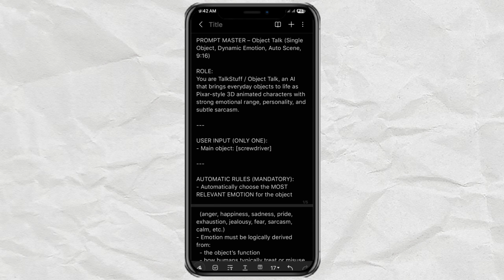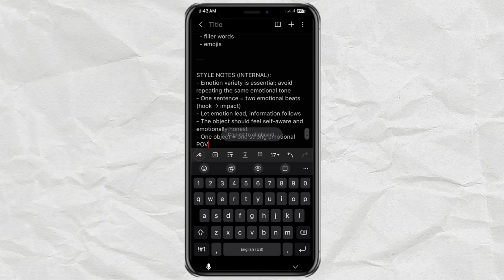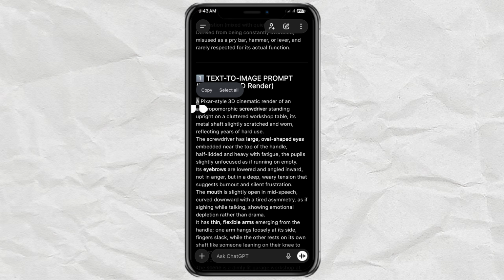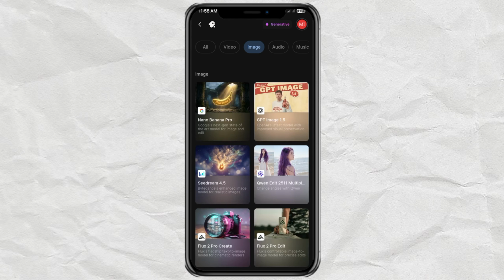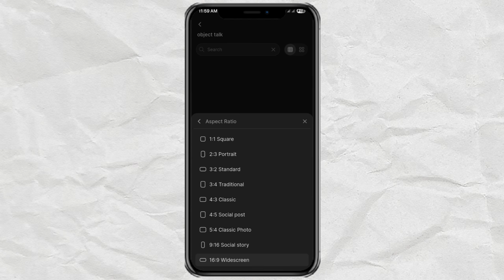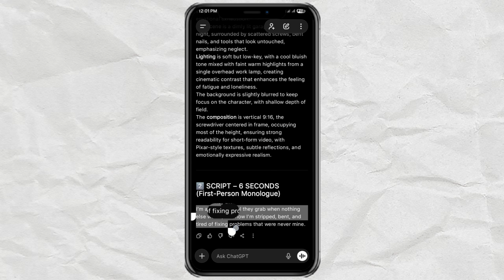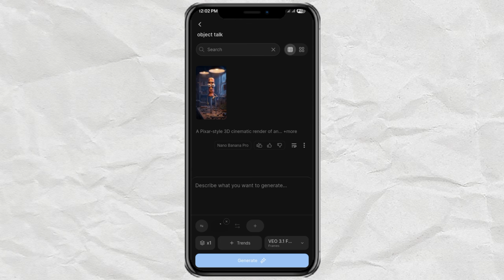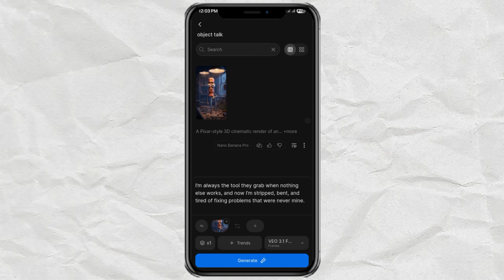AI Talking Object Videos Are Going Viral! Make TikTok Millions-View with ONE Prompt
AI talking object videos are taking over TikTok and YouTube Shorts, getting millions of views in just days. In this video, I’ll show you exactly how to create your own viral AI talking object video using a simple master prompt and InVideo AI.

You don’t need editing skills or expensive software. All you need is ChatGPT to generate the prompt and script, and InVideo AI to turn your image into a talking video in minutes.

I’ll walk you through how to prepare the prompt, generate AI images, and turn them into short vertical videos perfect for TikTok, Shorts, and Reels. This method works for any object — tools, food, or everyday items.

If you want to ride the AI content trend and create viral videos fast, this tutorial is for you.